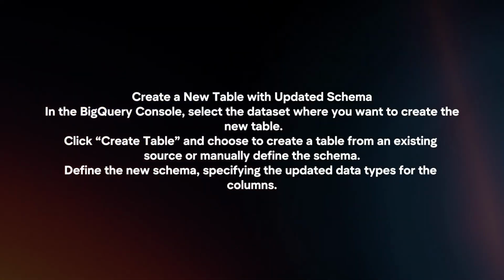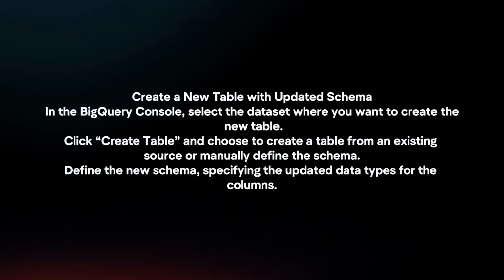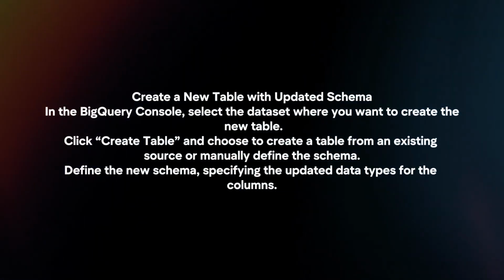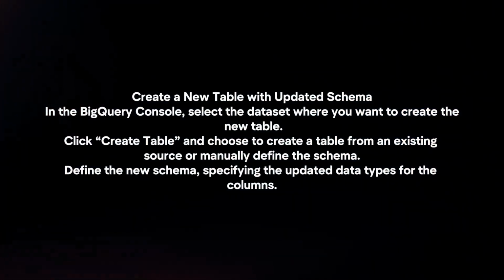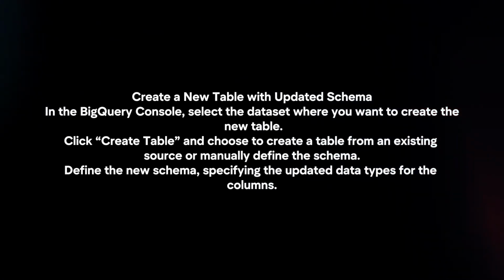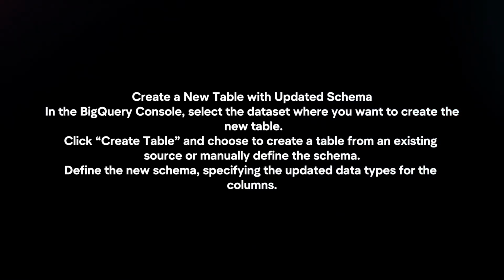How To Change Data Type In BigQuery? (2024)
In this video I will explain In this video I will explain How You Can Change Data Type In BigQuery In 2024.